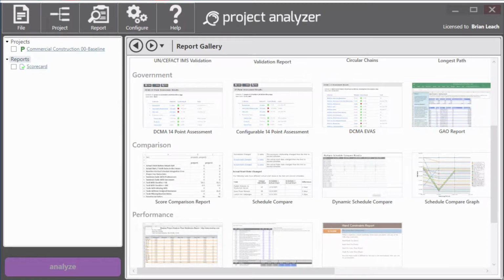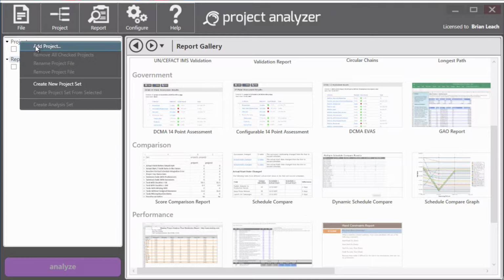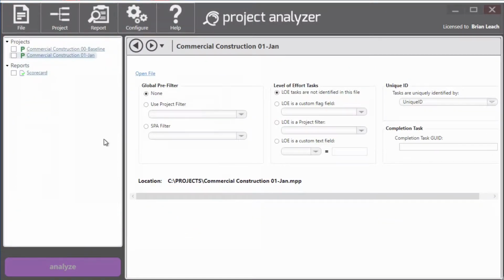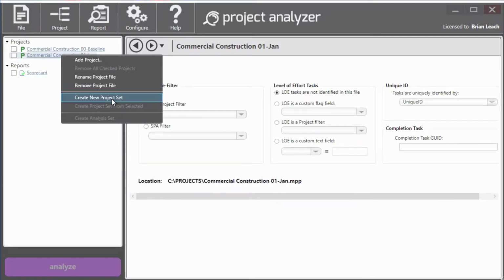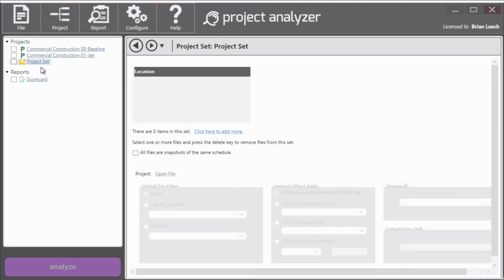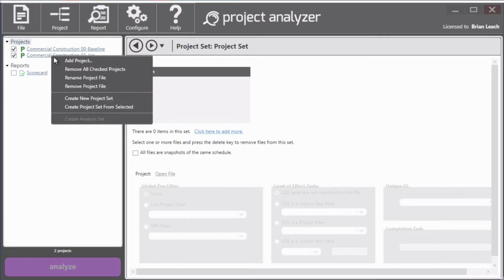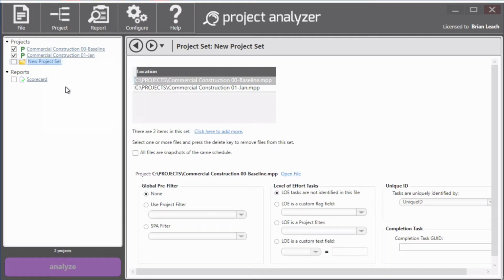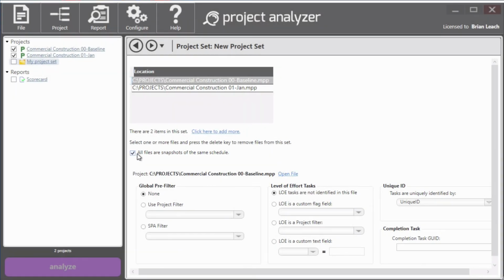3. The Project Area and Project Sets in Steelray Project Analyzer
Shows how to use the project area in Steelray Project Analyzer.  Also introduces the concept of project sets.